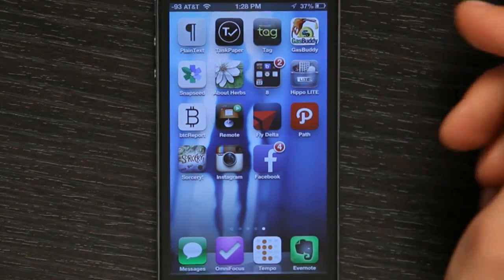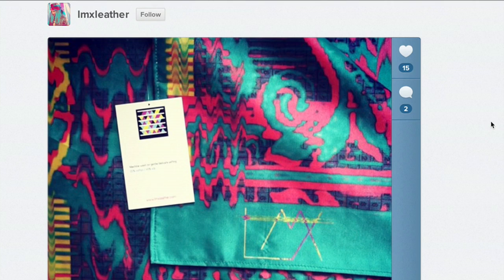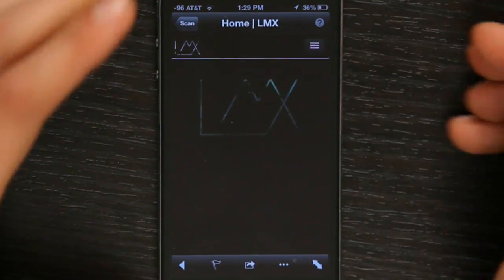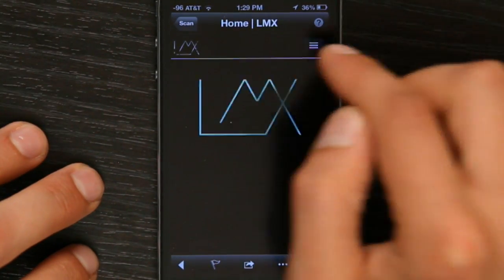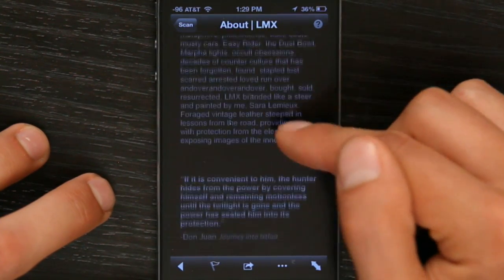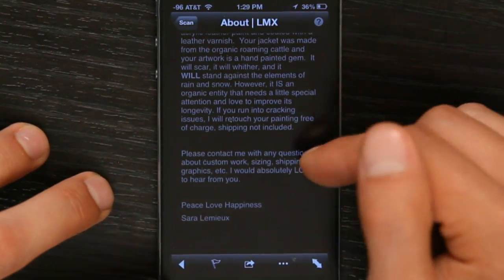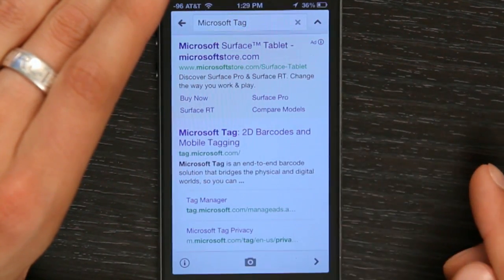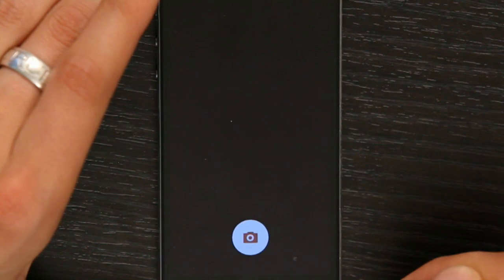How to Capture QR Code on iPhone : Tech Yeah!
Capturing QR code on an iPhone is of particular use if you do any online shopping. Learn more about how to capture QR code on an iPhone with help from an experienced electronics professional in this free video clip.